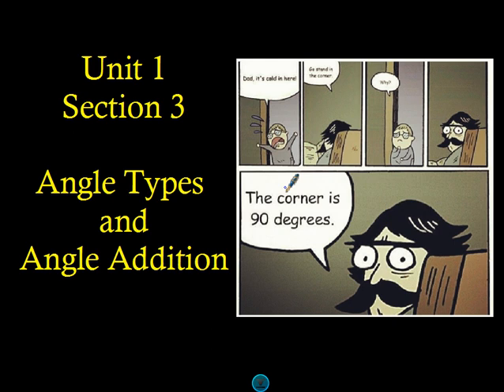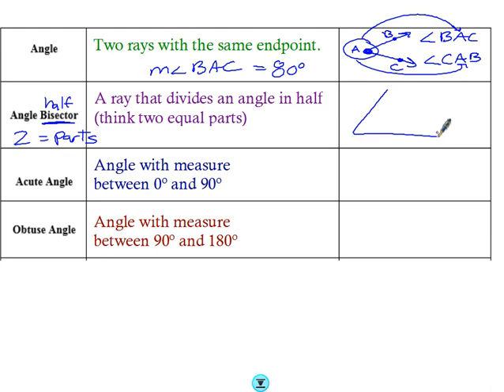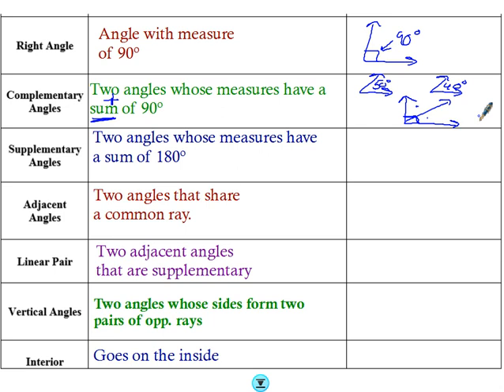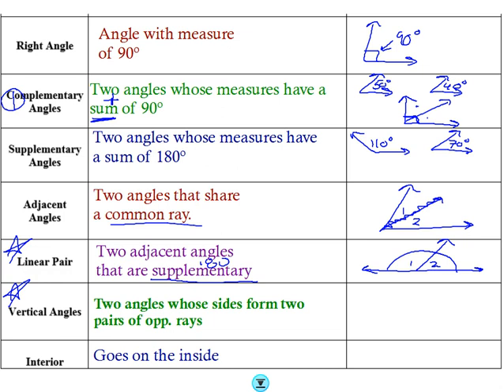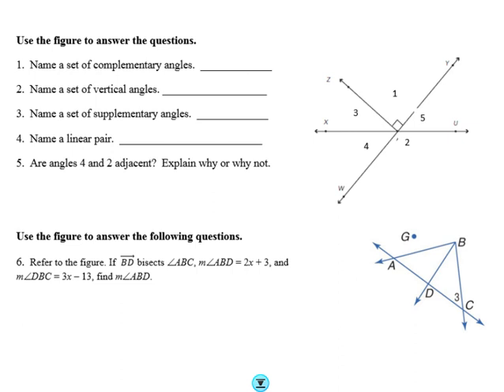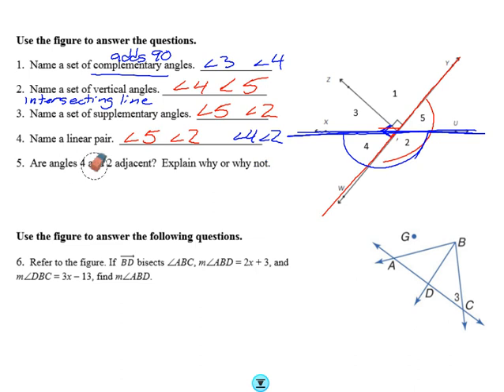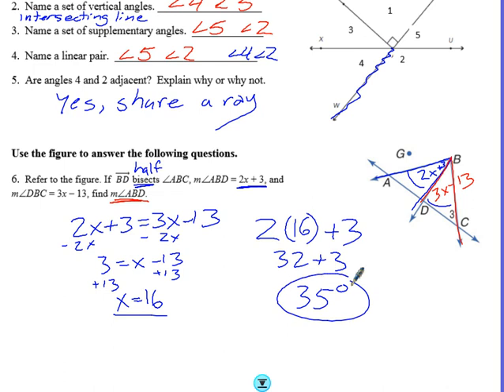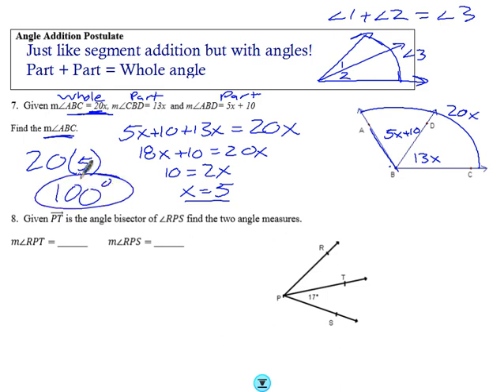Unit 1 Section 3 Angle Types and Angle Addition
How to add two angles together.